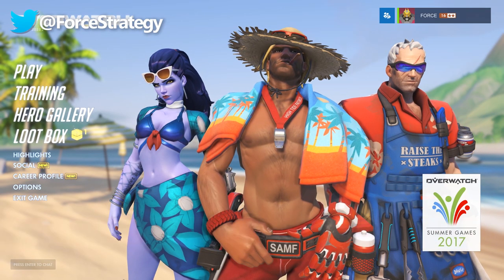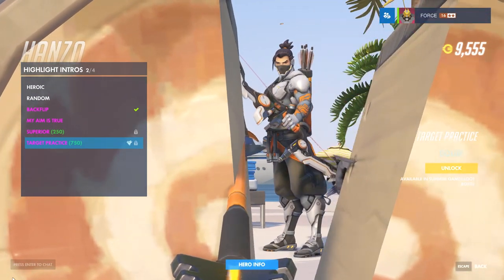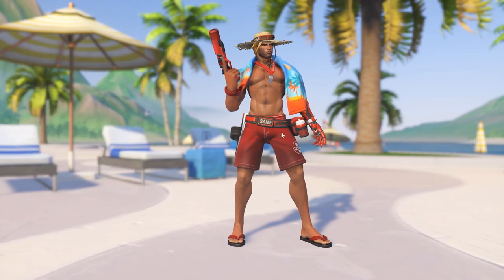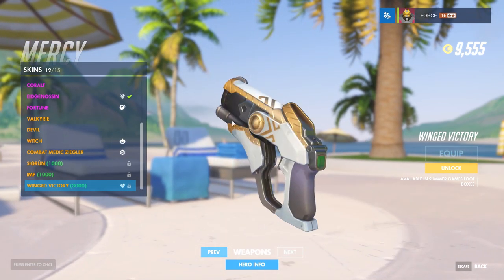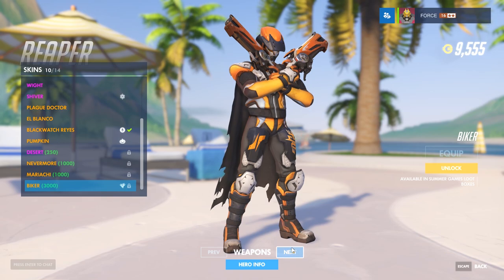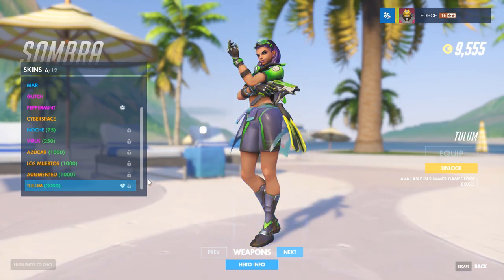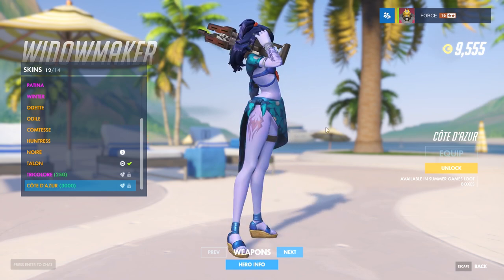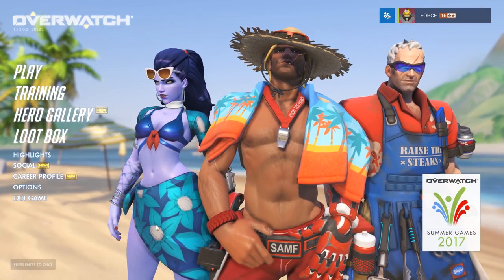ALL NEW SKINS & EMOTES! Summer Games 2017 (Overwatch)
Checking out all of the new Skins, Emotes and Intros in Summer Games 2017. So hype!